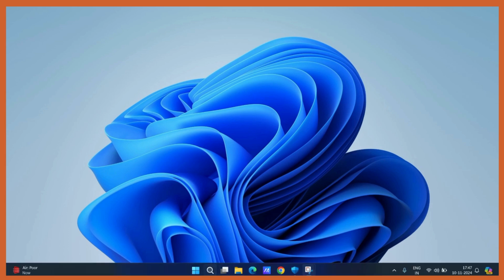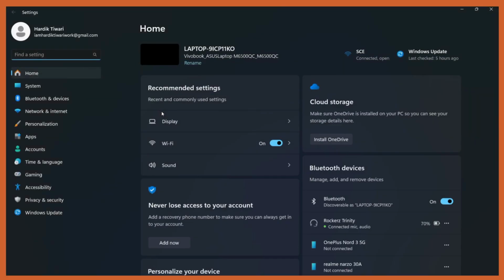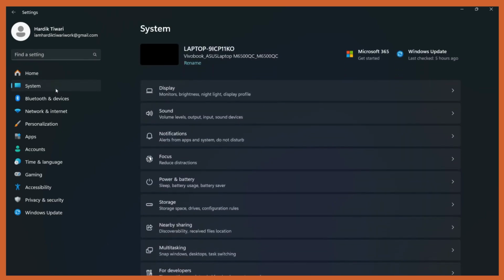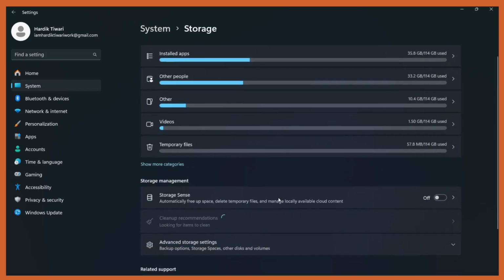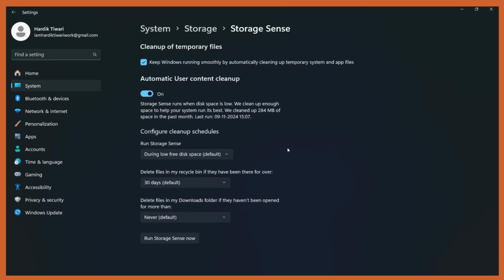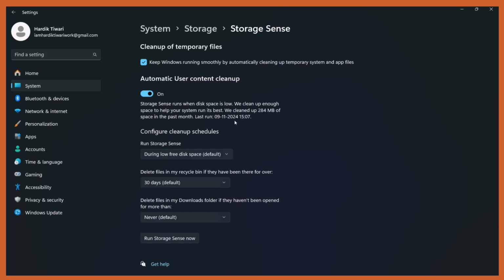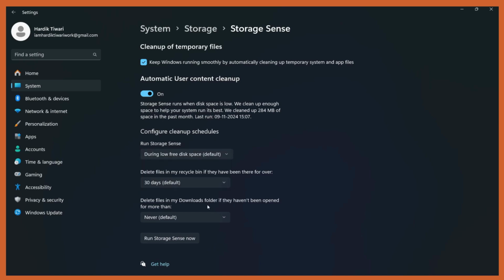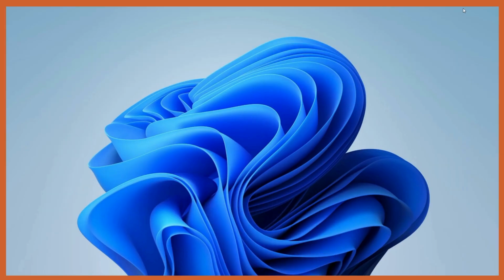How to Enable and Configure Storage Sense in Windows 11 – Automatically Free Up Space!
Running out of storage space or want to keep your PC clutter-free?
In this video, we’ll show you how to enable and configure Storage Sense in Windows 11, Microsoft’s automatic tool for managing storage by cleaning up temporary files, emptying the Recycle Bin, and more.

🗑️💻 Storage Sense can help you maintain a clean, optimized system without manual intervention, making it a great tool for anyone who wants efficient storage management.

📌 What You’ll Learn in This Video:
What is Storage Sense and How It Works: A brief overview of Storage Sense, its purpose, and how it helps Windows 11 users manage storage space by automatically clearing unnecessary files.
Enabling Storage Sense in Windows 11: Step-by-step instructions to access Storage Sense in Settings and turn it on for automatic storage management.
Configuring Storage Sense Options: Learn how to customize Storage Sense settings to suit your needs, including how often it runs, what types of files it removes, and options for clearing downloads and temporary files.
Setting Up Cleanup Schedules: Choose between daily, weekly, monthly, or when space is low to keep your system clean on your preferred schedule.
Manually Running Storage Sense: For those who need a quick cleanup, we’ll also show how to manually trigger Storage Sense to instantly free up space.

🌟 Why Use Storage Sense in Windows 11?
Storage Sense is a helpful feature to keep your system free from clutter without needing to delete files manually. By regularly removing unneeded files, Storage Sense can help optimize your storage space, improve system performance, and keep your device organized with minimal effort.

By the end of this tutorial, you'll know how to enable, configure, and run Storage Sense in Windows 11 to keep your PC clutter-free and running smoothly.

Enable Storage Sense in your Windows 11 system and see how much space you can save! 🔔